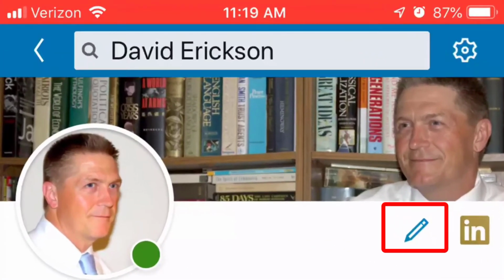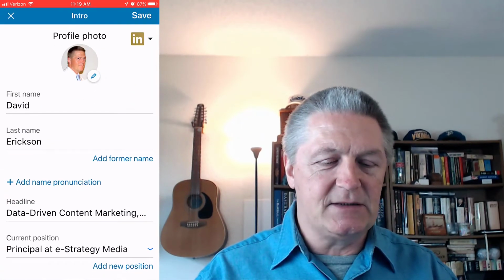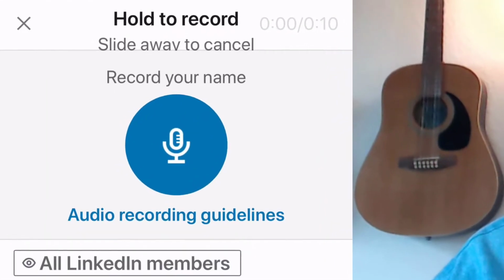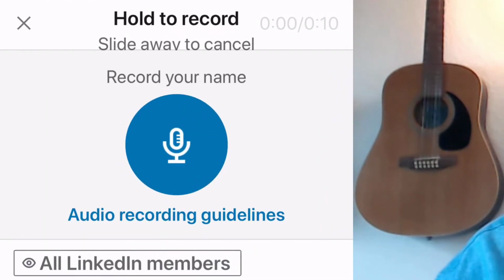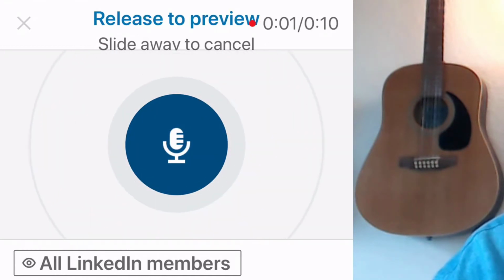🔉 LinkedIn Name Pronounciation Recordings How To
LinkedIn has added a nice new feature for people who have names that are difficult to pronounce. Learn how to record the pronounciation of your name.
👍 THUMBS UP our video if you enjoyed watching, please.

I am David Erickson and this is Pro Tip number eight.

LinkedIn Audio Name Pronounciations 0:09
LinkedIn has added a nice new feature for people who have names that are difficult to pronounce or unfamiliar to people. You can actually now record how to pronounce your name and attach that to your LinkedIn profile.

On iOS & Android 0:25
You can only do it on mobile for now. You can't do it on the desktop. So you need to go through your mobile device, whether that's an iOS or Android device.

View Your Profile 0:35
Go through the app and go to your LinkedIn profile. Go look at your profile. Now that you're viewing your profile, you can see that there is an edit icon, pencil edit icon next to your name.

Click The Edit Icon 0:48
Click on that and you will get a pop up screen and the ability to add a voice recording. Click on that and once you click on that, you'll get a microphone icon.

Press Microphone Icon To Record 1:03
You want to press and hold the microphone icon while you're recording. You can't just tap it or it won't work; you need to press and hold on the microphone icon and record how to pronounce your name. You get 10 seconds to record your name. Once you've got a recording that you like you can play it back, listen to it, and then click Save.

Playback On LinkedIn Profile 1:23
That will then show up on your LinkedIn profile next to your name with an audio icon next to your name so people can actually play it. I'll show you how that looks on my profile.

Speaker Icon Next To Your Name 1:37
Here you can see my LinkedIn profile and you'll notice that next to my name, now there is a speaker icon that people can click on to hear how to pronounce my name. Let's try it out. David Erickson. Not that anybody really needed to know how to pronounce my name, but if you have a name that people often get wrong. That's something you can add to your LinkedIn profile to help them out.